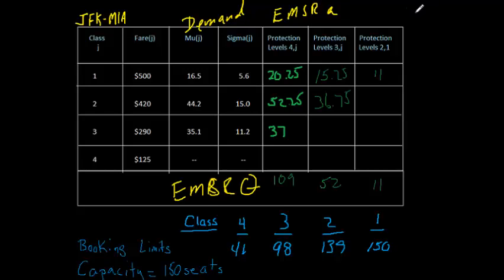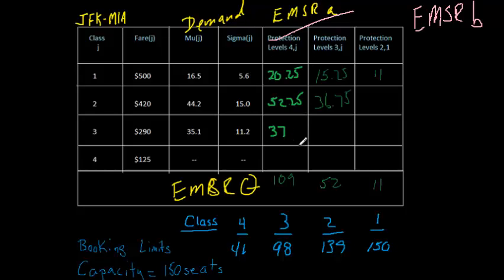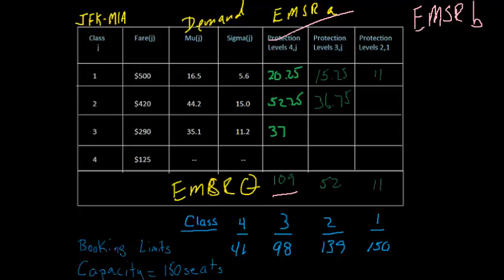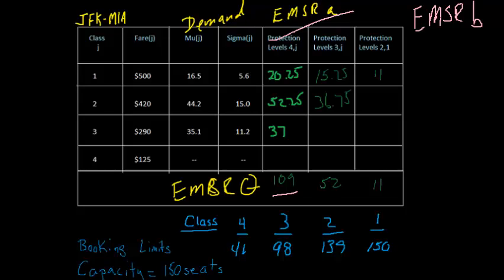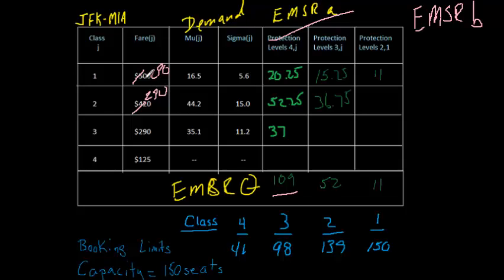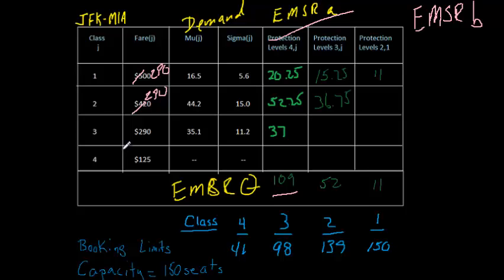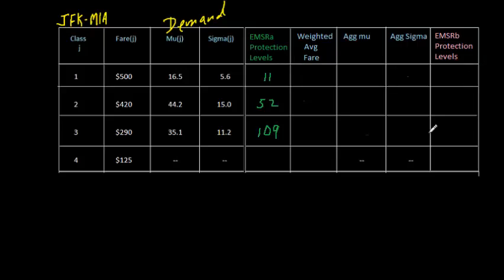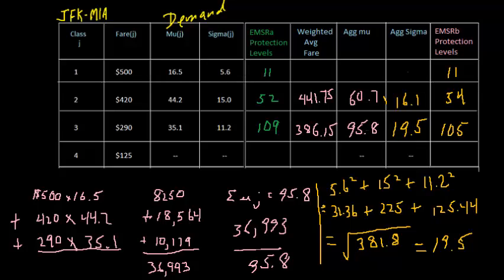Revenue Management - EMSRb - Part 4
The Expected Marginal Seat Revenue heuristic is the most widely optimization model used in airline revenue management.